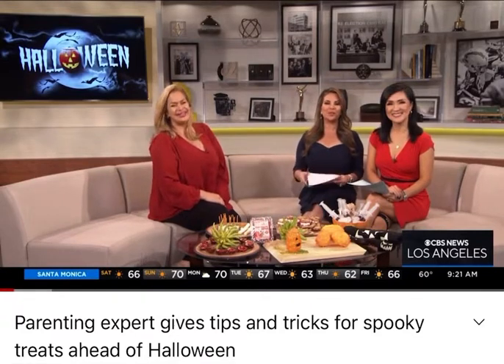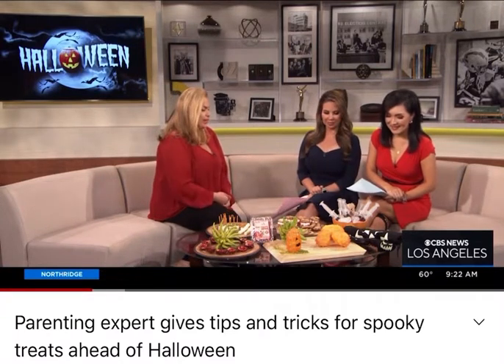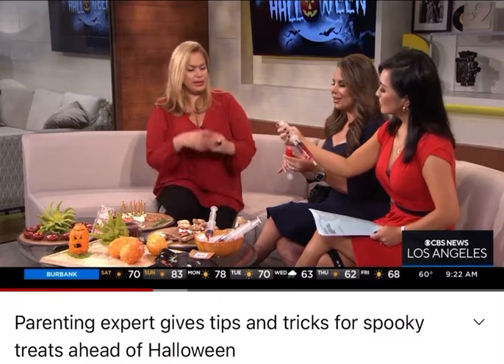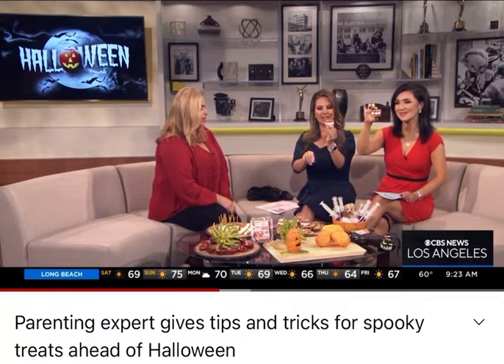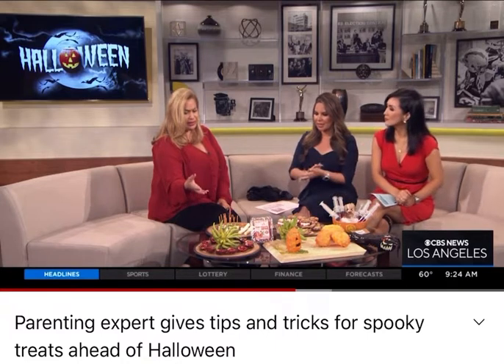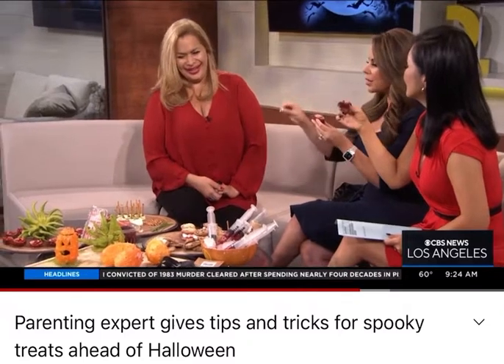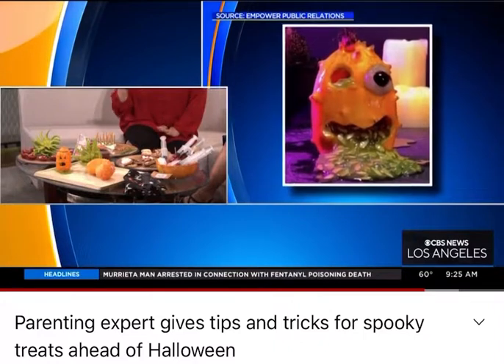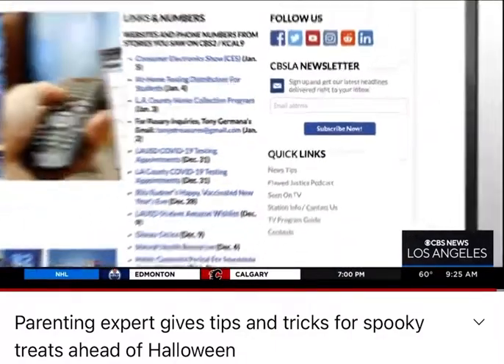CBSLA HALLOWEEN SNACKS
The only way to start a Saturday morning, at @cbsla with @nichellemedinatv @cbslarachel ~thank you for having me on, it was fun talking about last minute Halloween snacks!

Make sure to order all your freakyfruit from @melissasproduce, it’s Spooktacular!

1. Dracula Dentures cookies:

Frost (red frosting) the bottoms of all cookie. Place 6 marshmallow teeth around curved perimeter. For additional support, an additional marshmallow can be placed behind the teeth. Insert two almond slivers in between teeth for fangs. If fangs do not adhere, dip tips into frosting.

2. Broomsticks

Cut cheese sticks in half, start making small slices in the cheese about half way down, leaving some room at the top. Pull the slices apart to create the broom effect.
Create a hole at the top with a large toothpick for inserting the pretzel stick. Press the pretzel stick into the cheese and wrap the top of the broom with one chive

3. Jello Syringes

To confirm: No, you can’t use regular syringes. A regular syringe is typically too small to hold enough jello shot mixture. The party jello shot syringes are larger, holding enough mixture for a real sized jello shot. And obviously they come without a needle! Spoon fill syringes with Jello and happy eating.

4. @melissasproduce Rambutan Skins filled with pomegranate

5. Goblin Fingers for spooky decorations

6. Kiwano Melon a new twist from the original jack-o-lantern 🎃

Make sure to pick yo your glow in the dark PJ from @httpslazyoneinc perfect for trick-o-treating or being comfy when prepping for Halloween gathering.

Thank you CBSLA and @cbslarachel @nichellemedinatv for everything! Happy Halloween